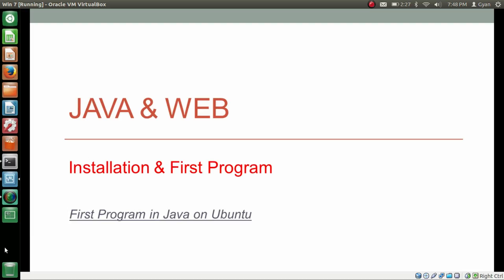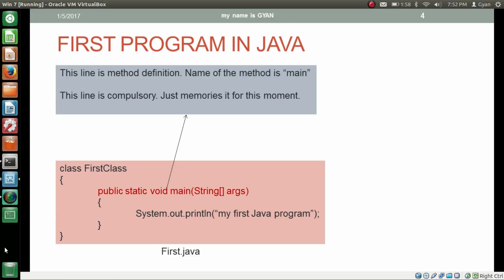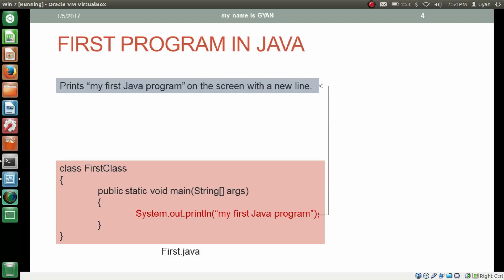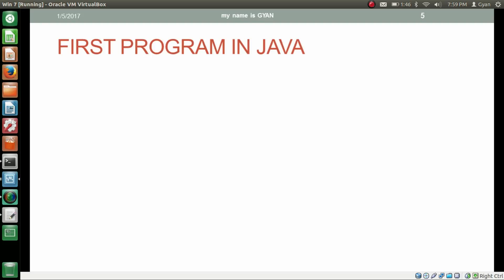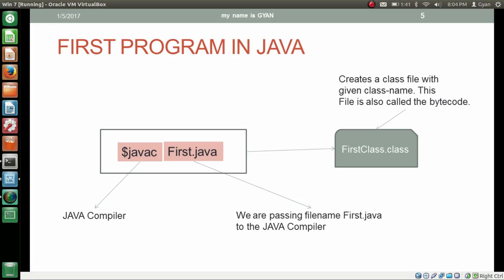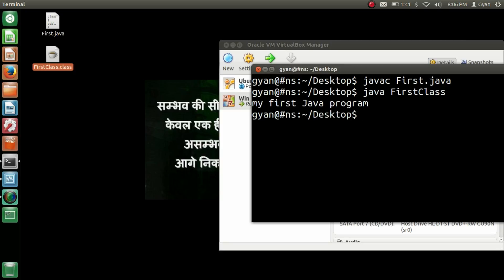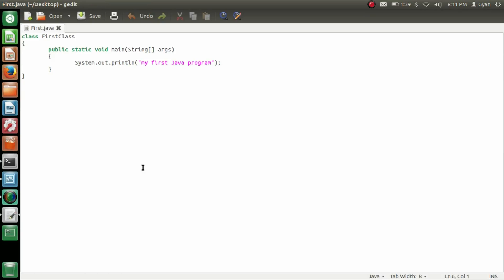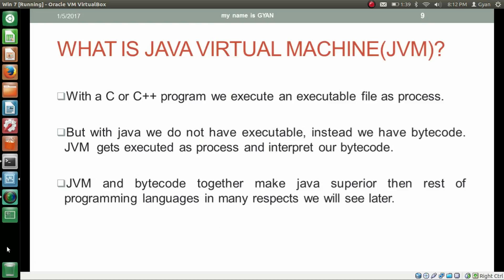First Java Program on Ubuntu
Watch the complete series "Java & Web" on YouTube. It's complete, comprehensive and conceptual.